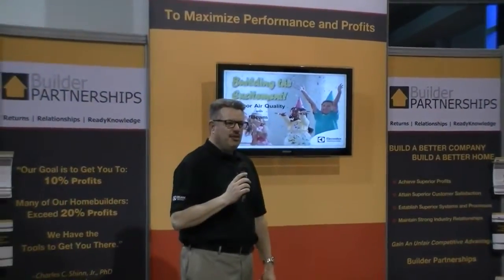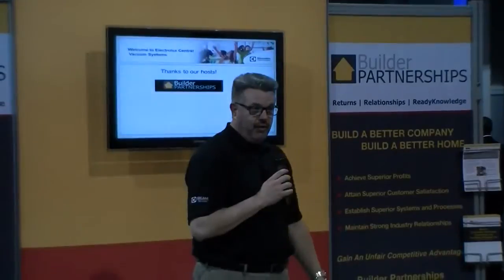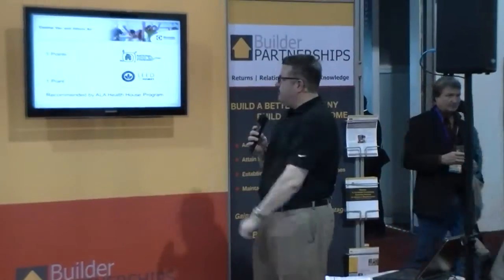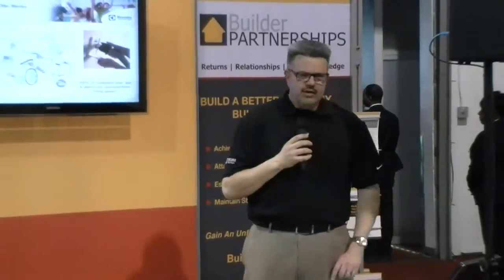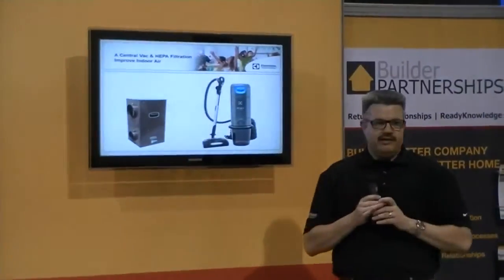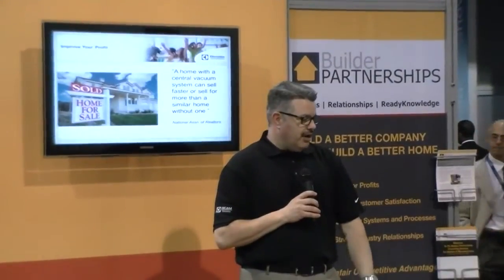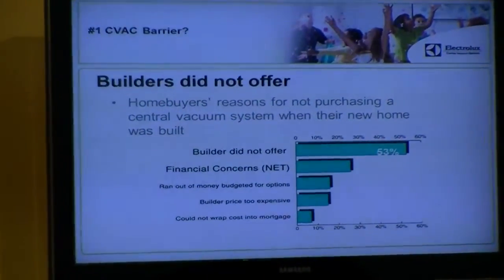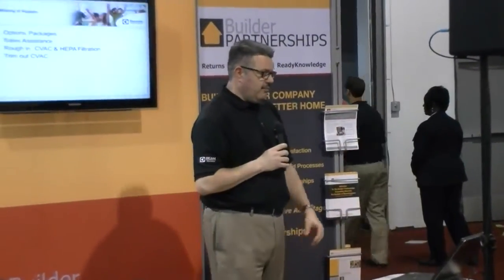BEAM Superior Indoor Air Quality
Larry Hartley of BEAM Central Vacuum Systems explains how to achieve superior Indoor Air Quality with a BEAM Central Vacuum at the International Builder's Show in Las Vegas, 2014.